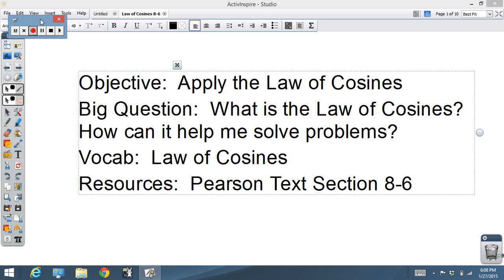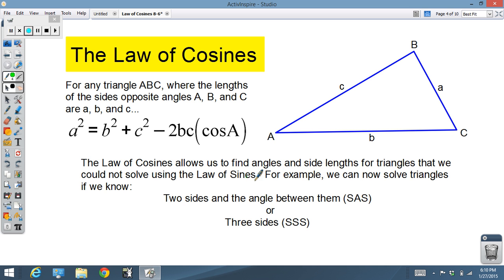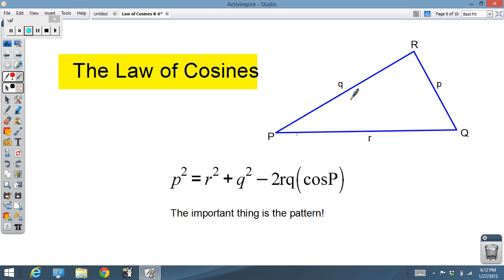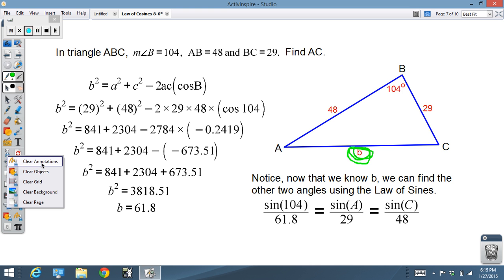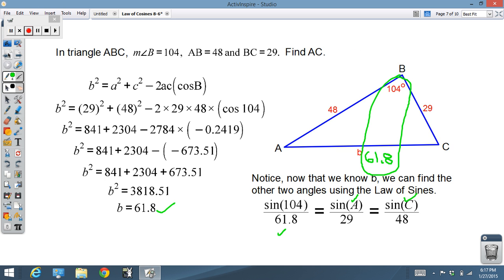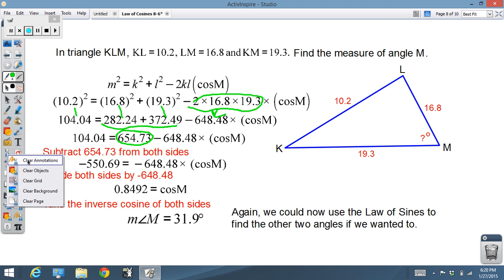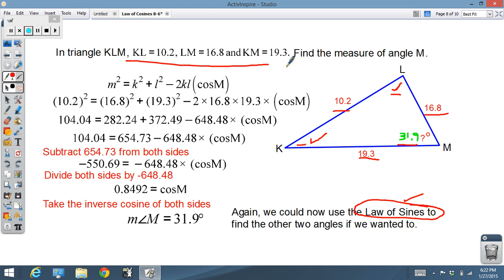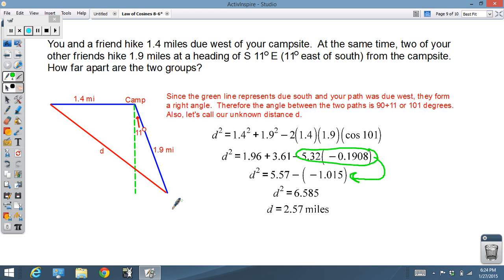The Law of Cosines 8-6